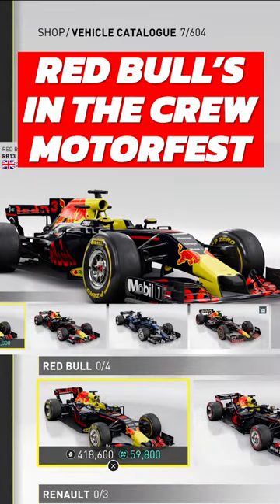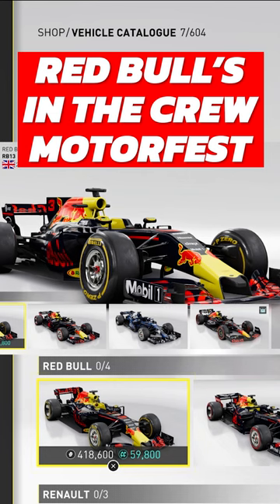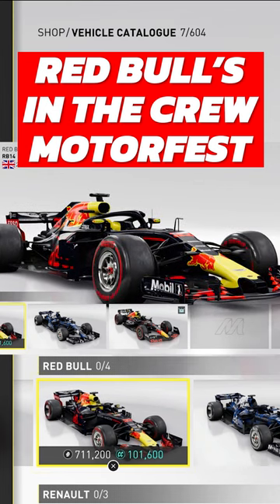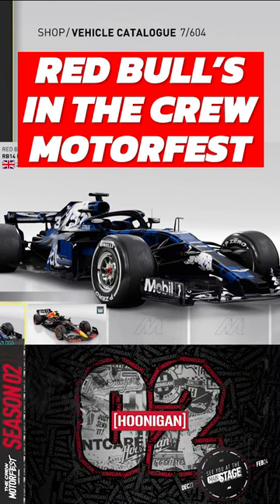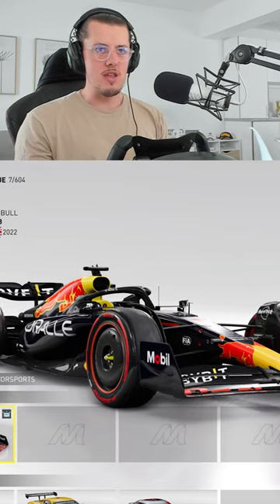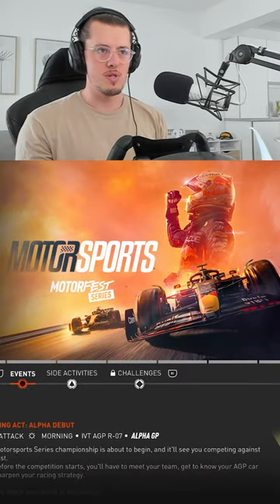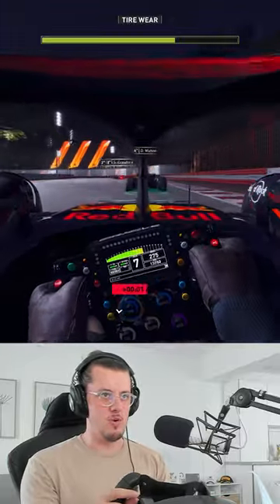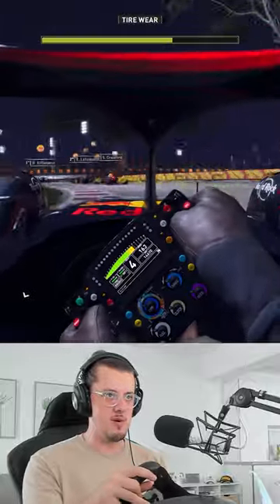EVERY F1 Car playable in The Crew Motorfest!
Get The Crew Motorfest NOW!
Get the 1 Year Pass (Gold Edition) for Exclusive AND Early Access of BONUS content plus another 25 cars (2 Cars per month)

For all your simracing needs, check out Simplace!